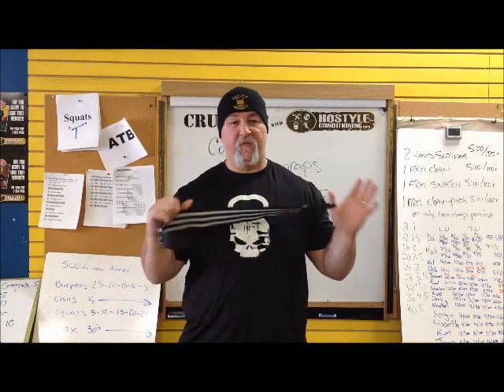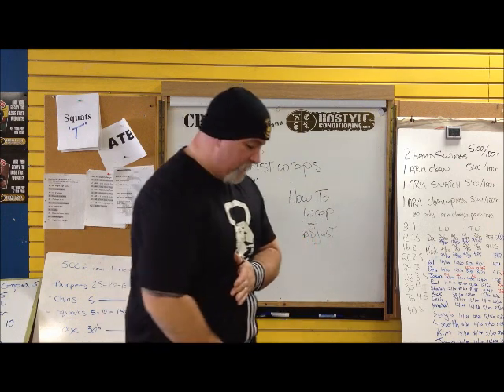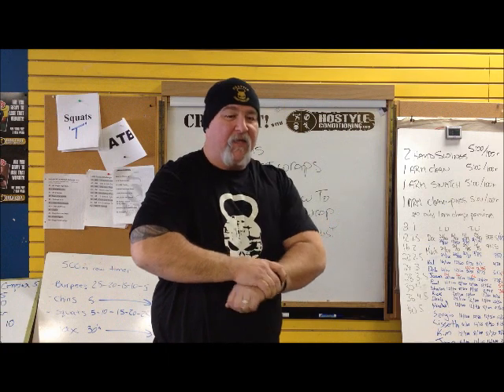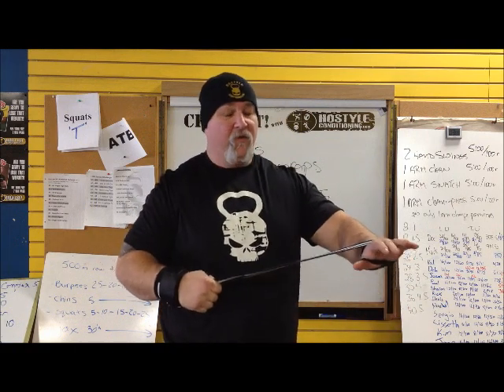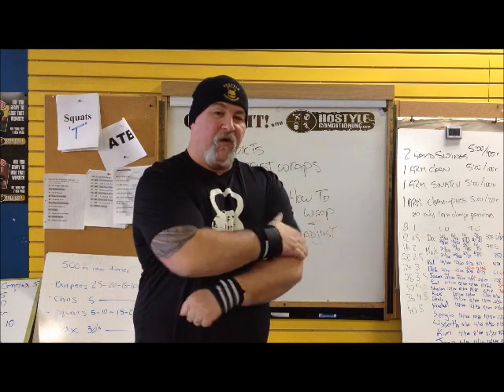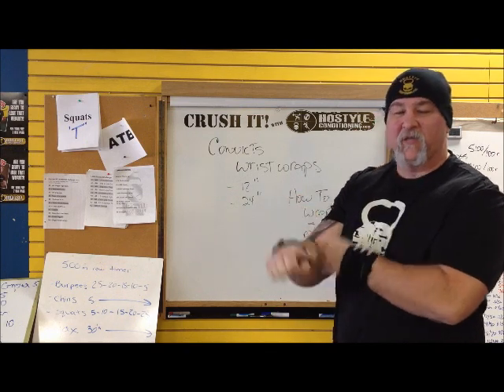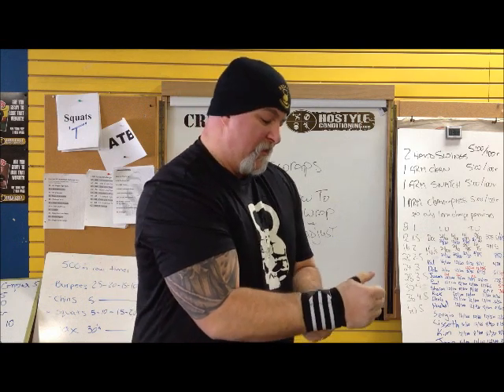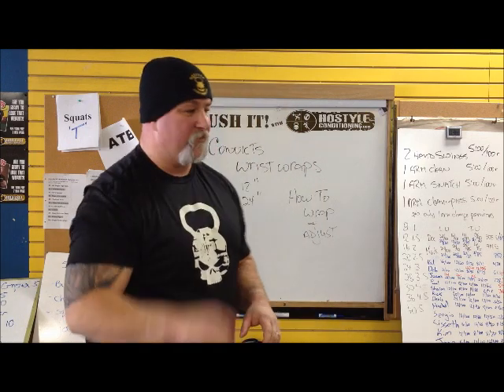How to put on wrist wraps properly - fast and easy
The best way to put on wrist wraps

Board Press for working the top end of the bench press.
Primarily a Triceps builder. Using 3 to 5 Boards to really increase lockout power.

Close Grip Bench Press using a 30 degree incline to focus more on the triceps than the shoulders.

Off season bench work before I start ramping up in Late August for the Rps Canadian Conflict in October and the CPF Barbell Assault Push Pull at Hostyle in the new Hangar Gym Expansion.

The Hangar (attached to Hostyle)
Our 6000 Sq ft Open Strength and Conditioning Gym

Physical Address
1977 ST Joseph Blvd
Orleans (Ottawa), Ontario
K1C 1E5